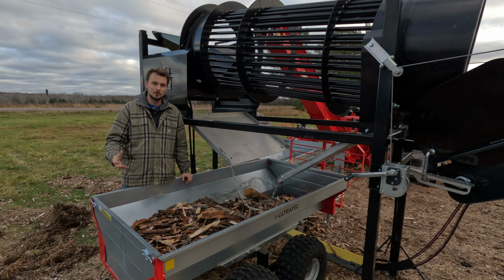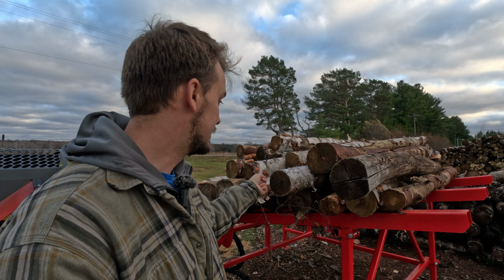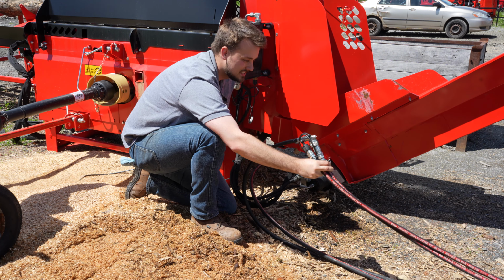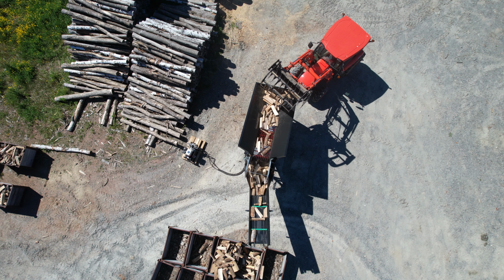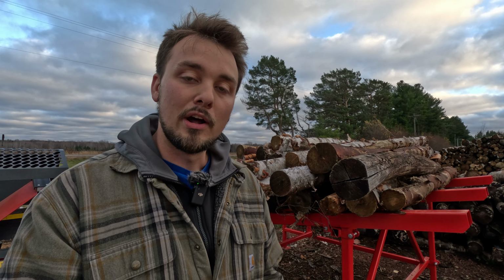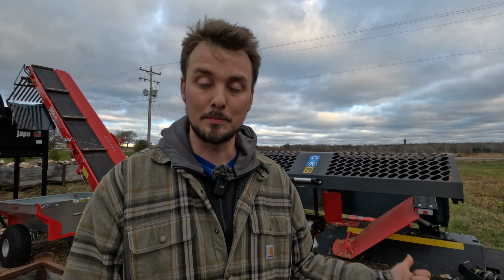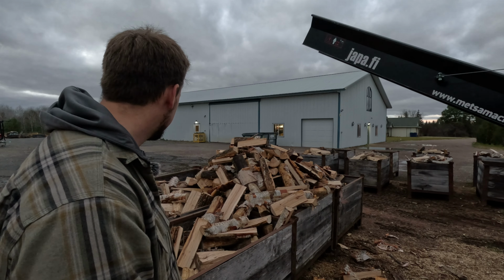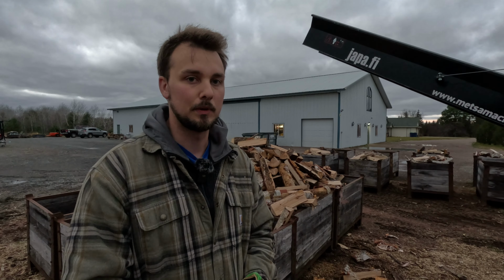People Clean Firewood?!?!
Metsa Machines is the US importer of Japa, Rammy, Ultratec, and Vaellan products.

0:00 Intro
0:21 Purpose of Cleaner
1:12 Who Needs One?
5:06 Making Cleaner Firewood
14:07 Final Thoughts